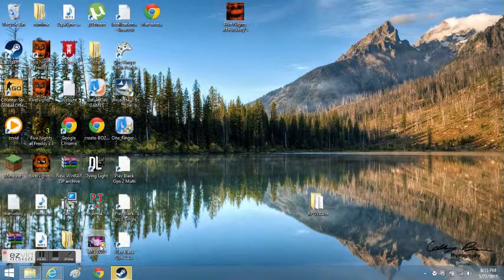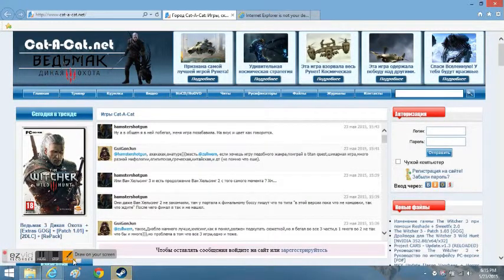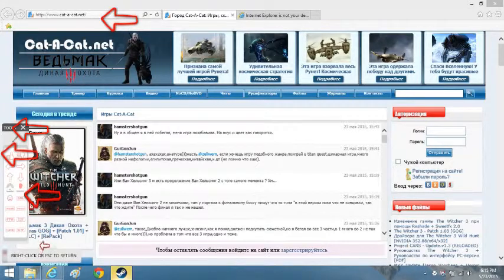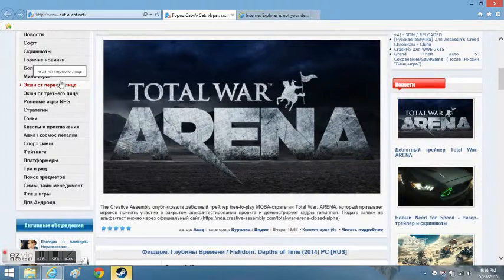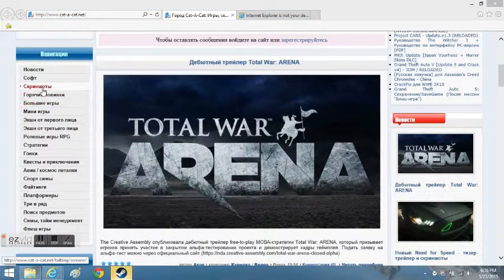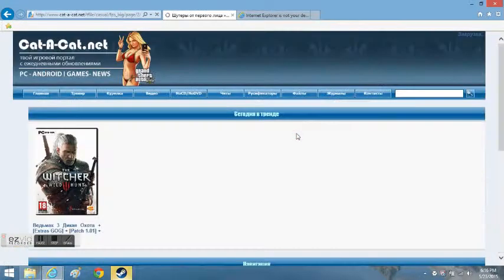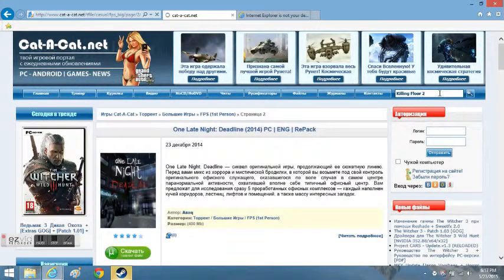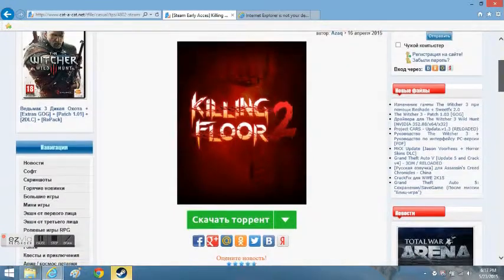FREE PC GAMES!